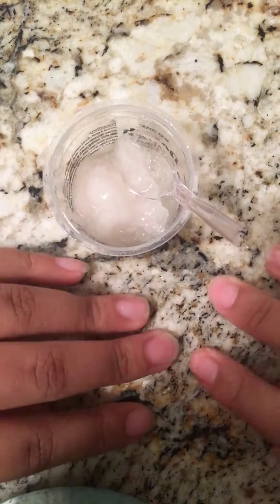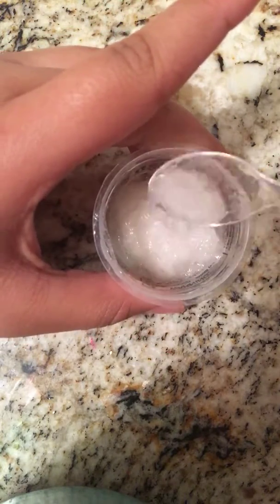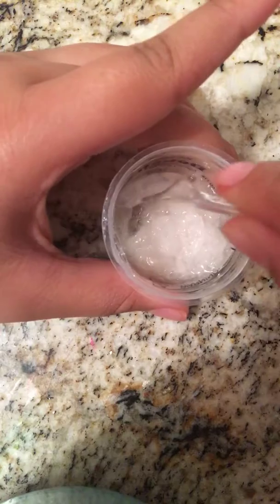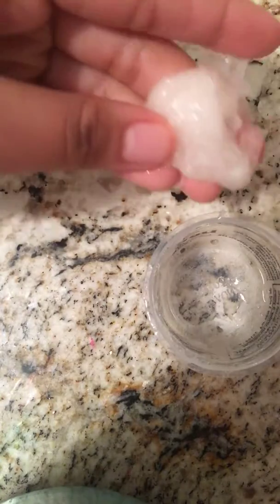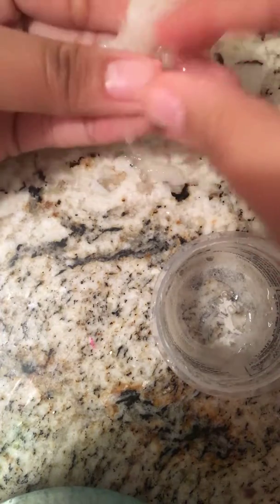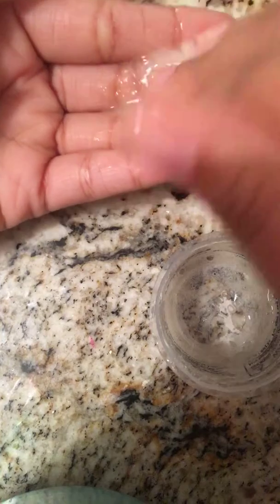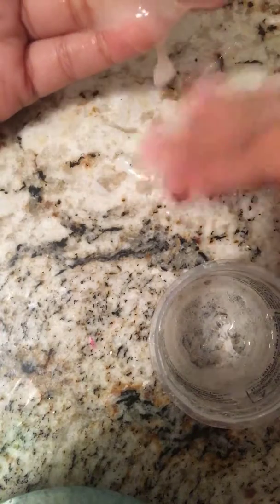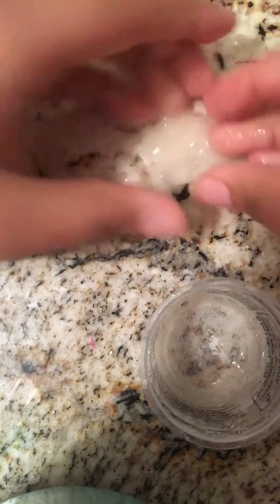Did it slime?